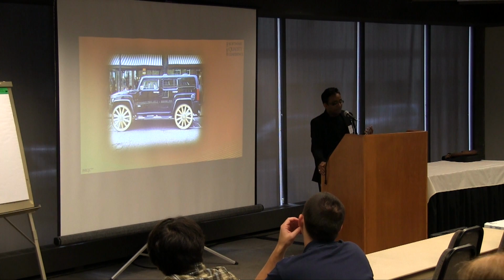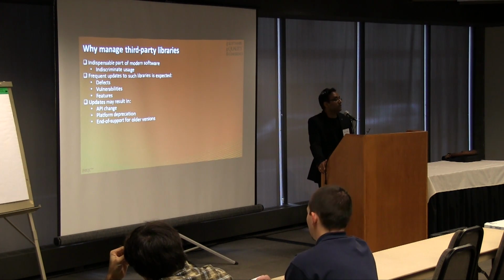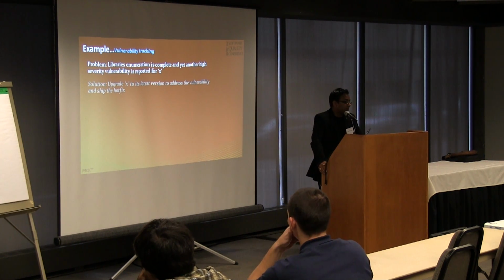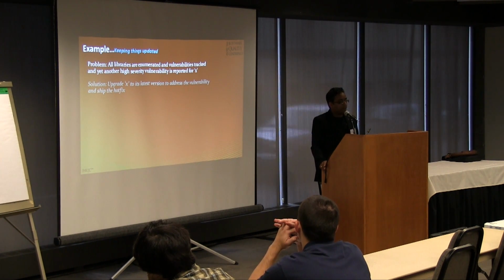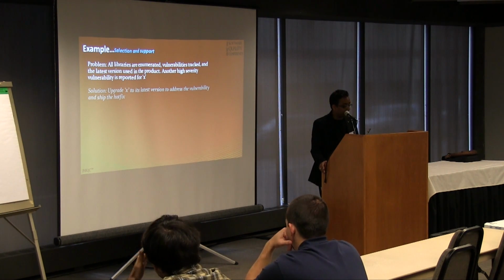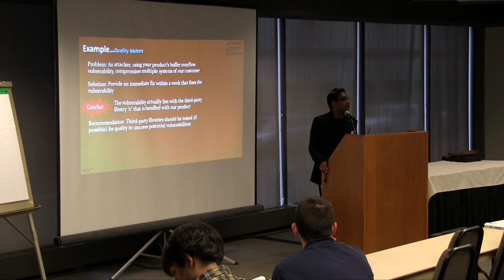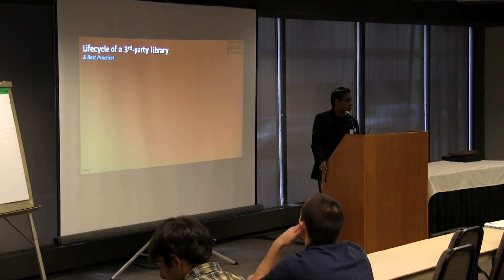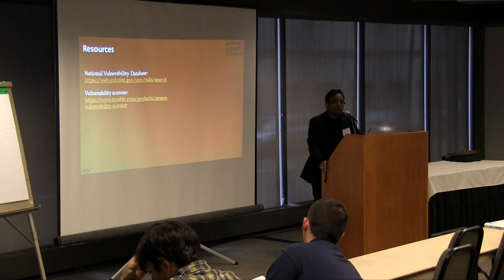Third party Library Mismanagement How it Can Derail Your Plans Ruchir Garg, Intel Security